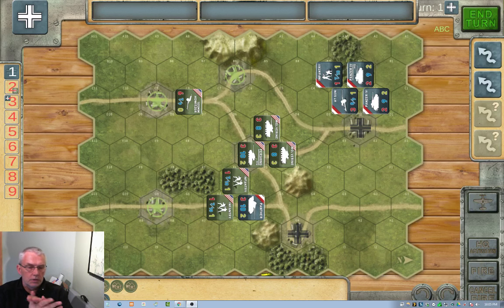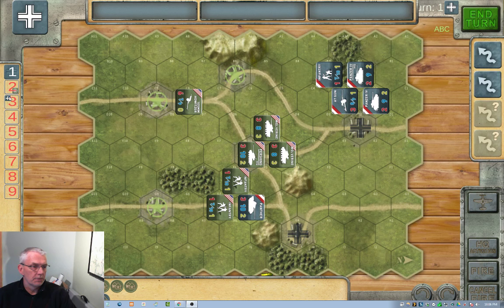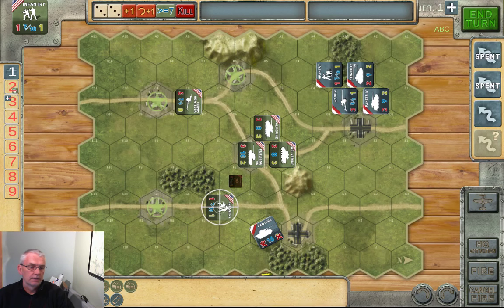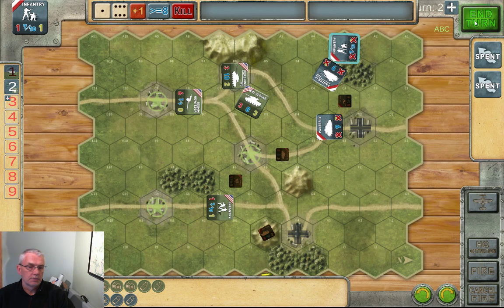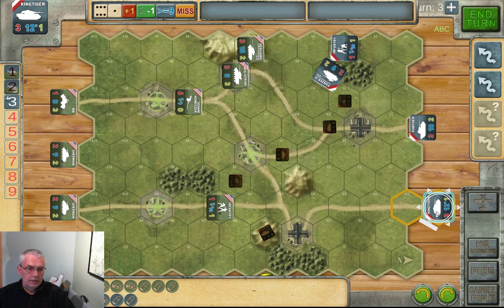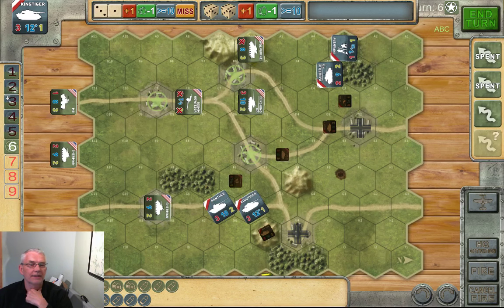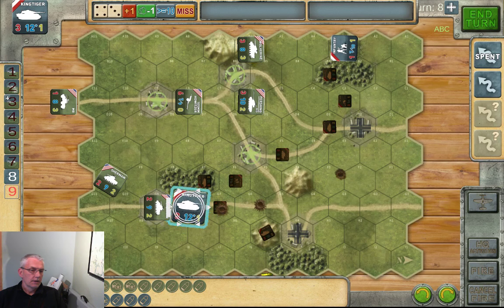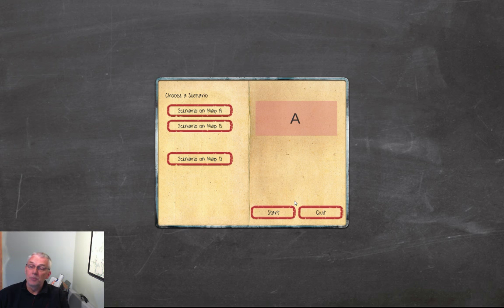Unity Game Player - Tank on Tank Beta!